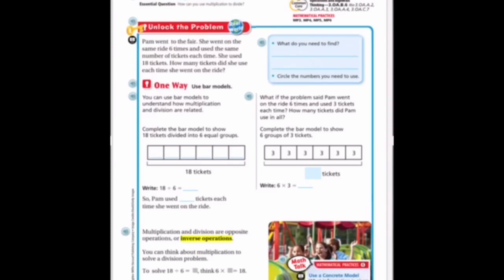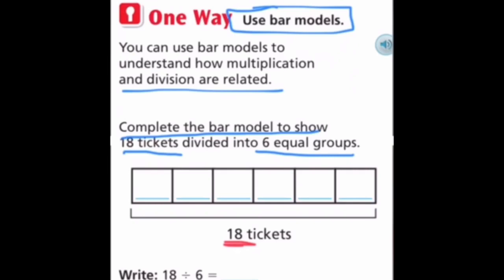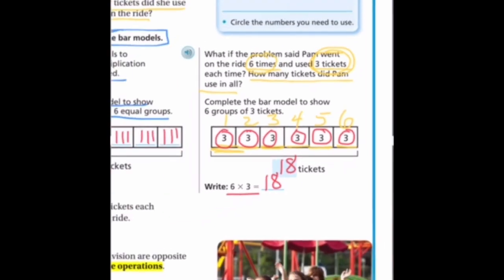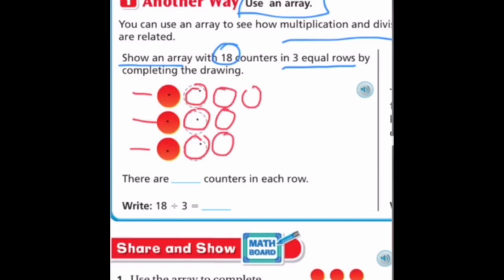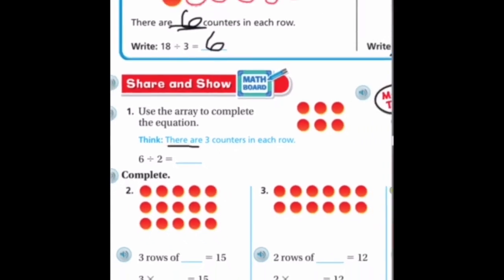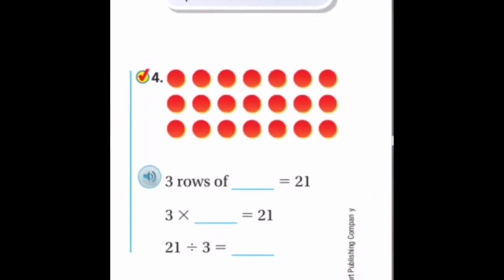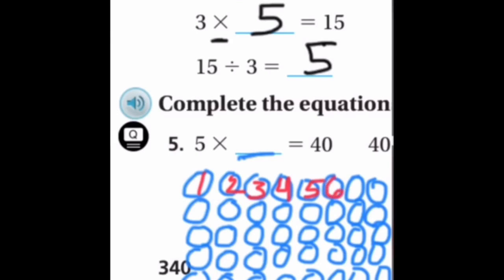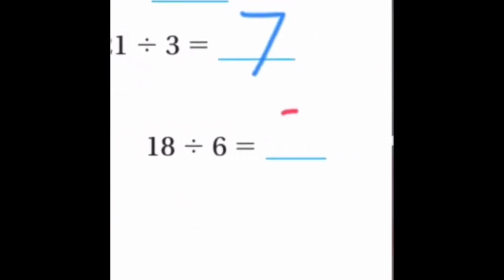Lesson 6.7 - Relate Multiplication and Division